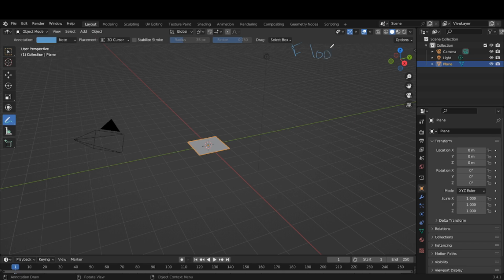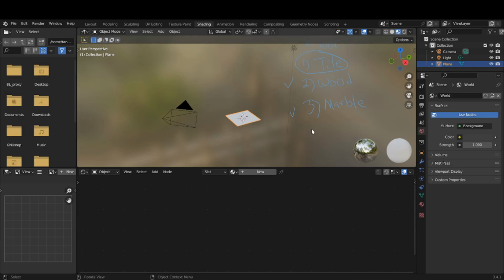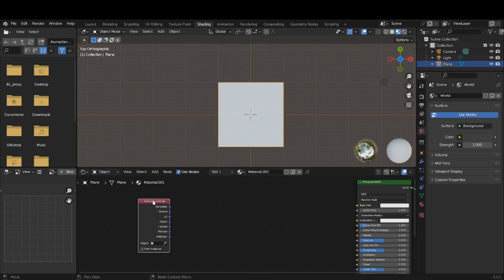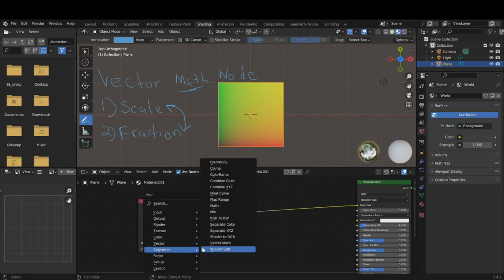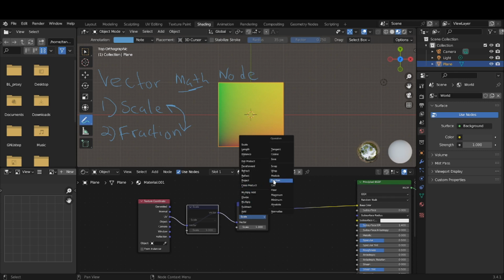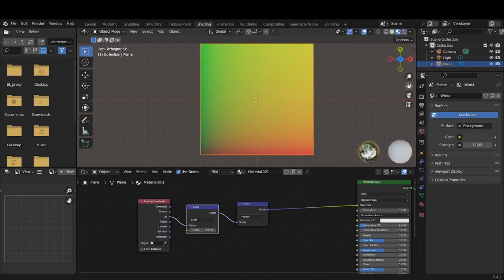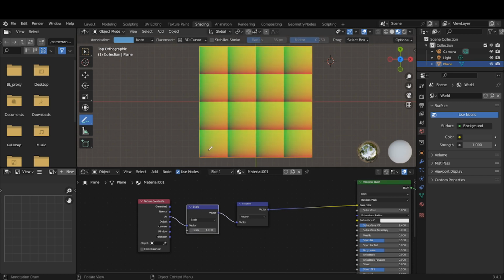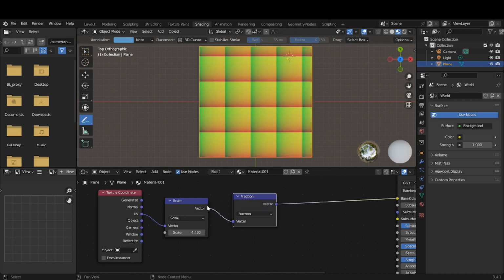Blender Making Floor Tiles #:1 Baltimore